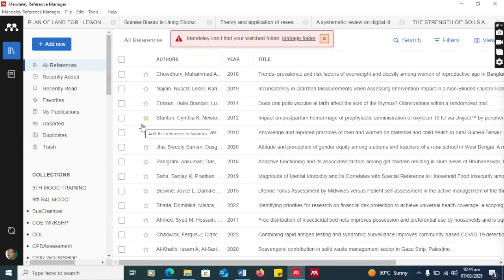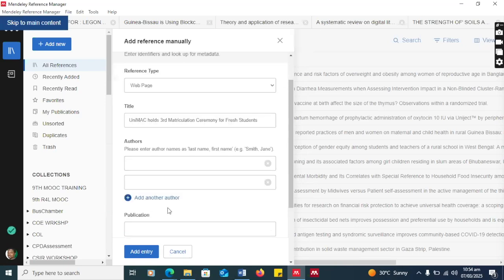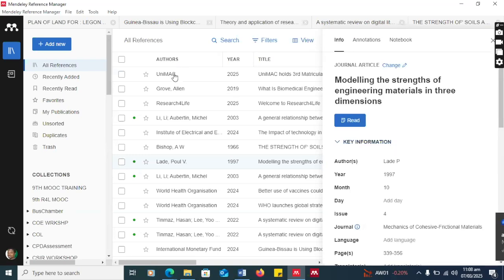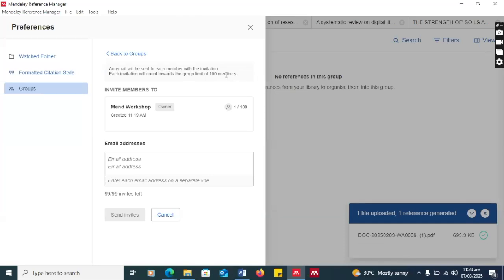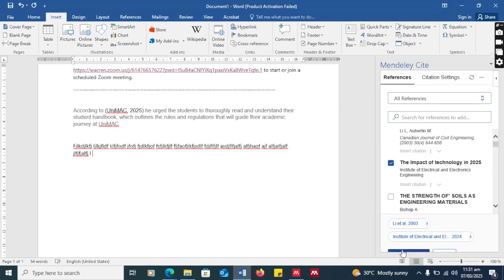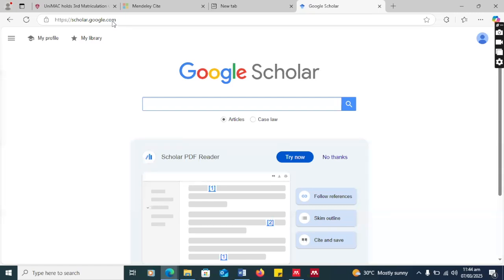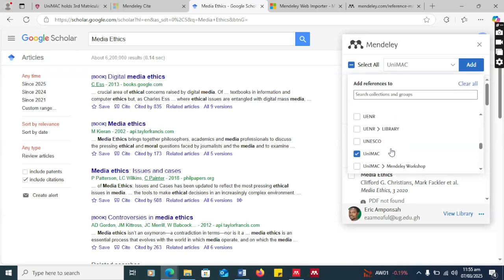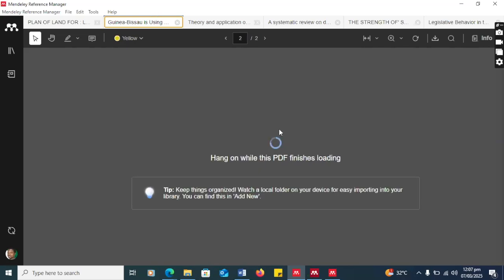Mendeley Workshop for Faculty and Graduate Students